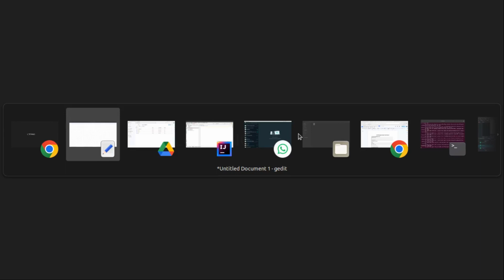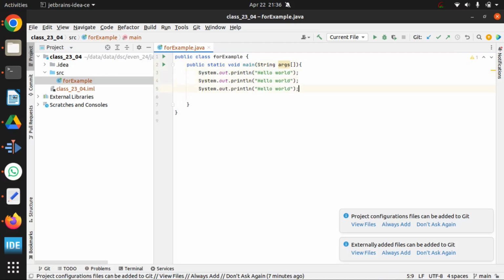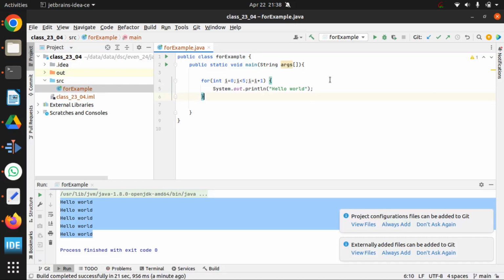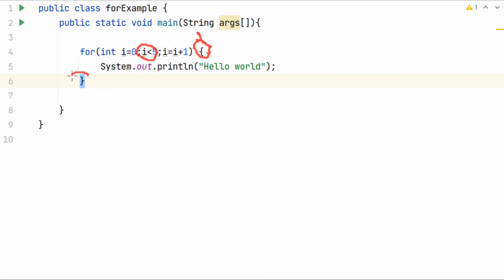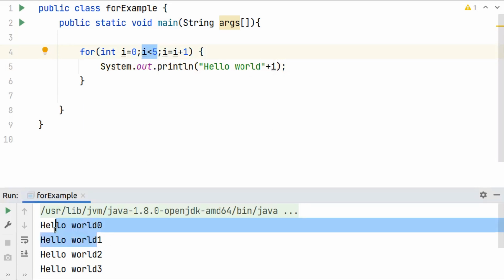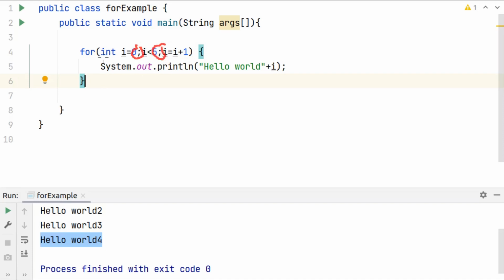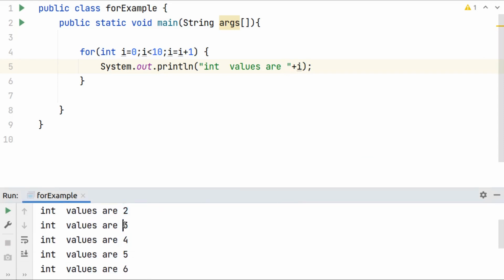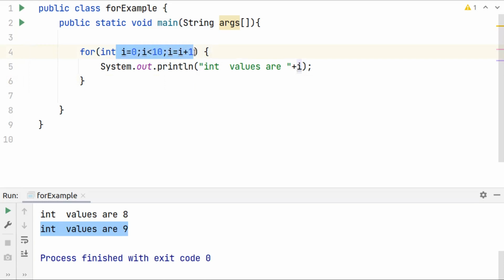7.Introduction to for loop in Java